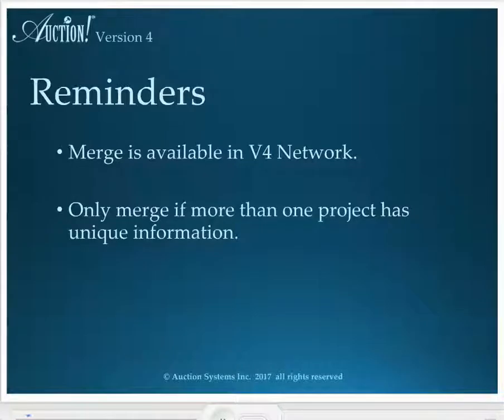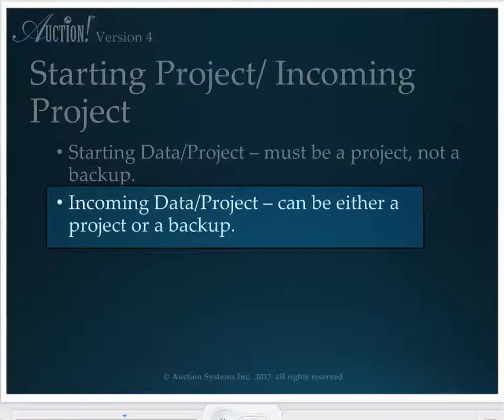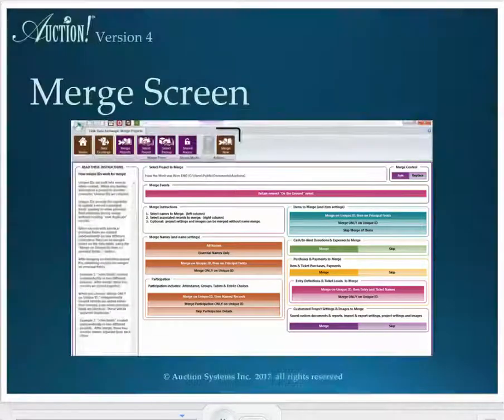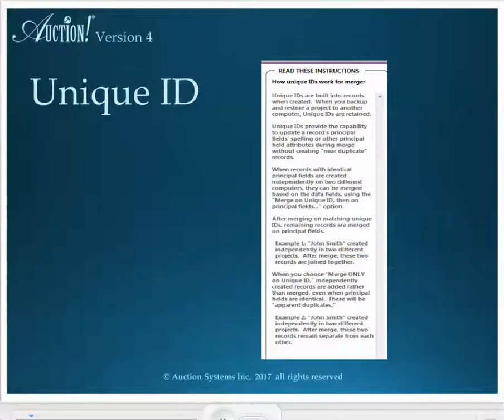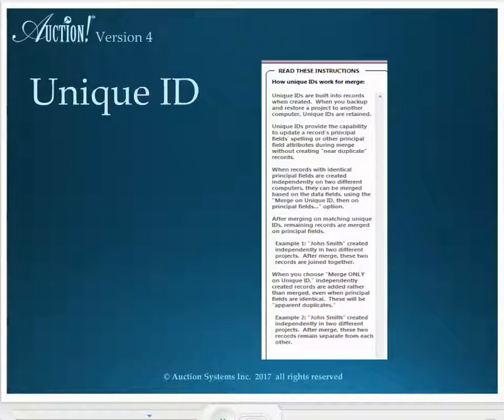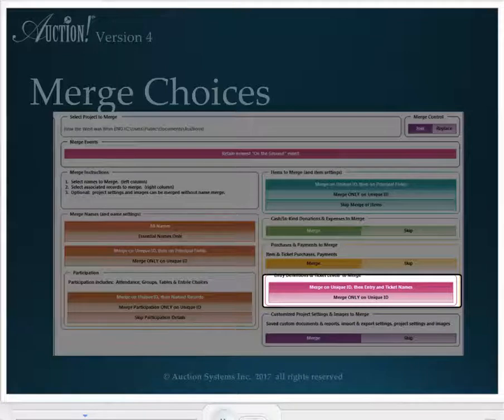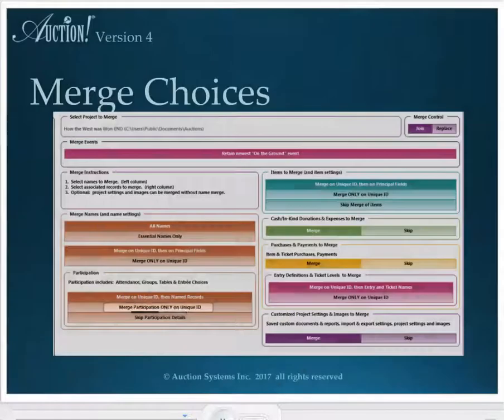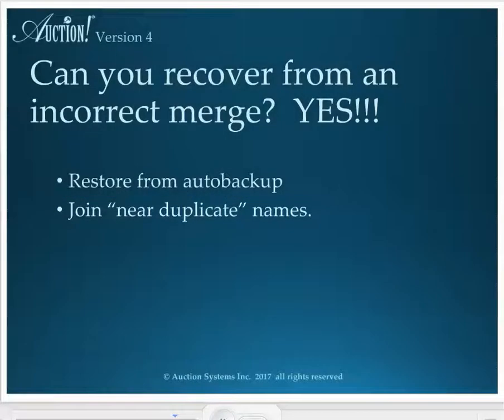810 Data Exchange Merge Projects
An explanation of how to merge projects in Auction! Version 4.